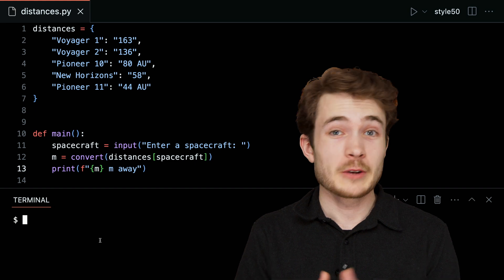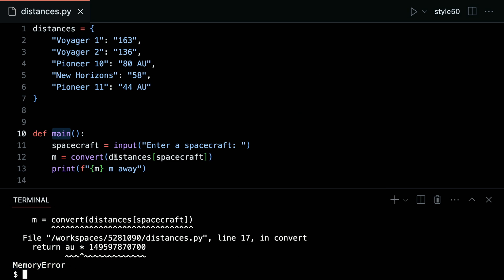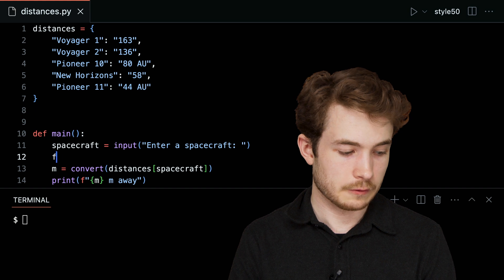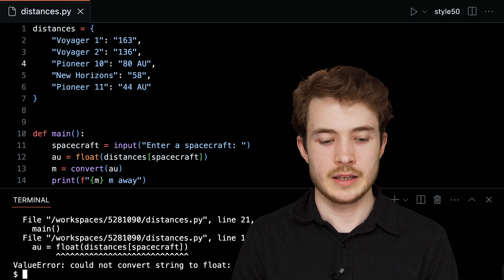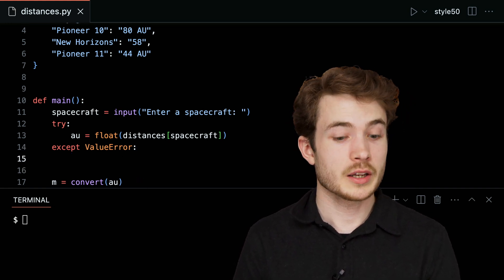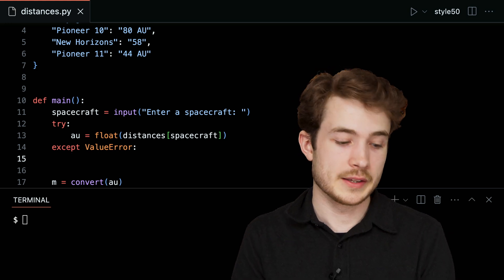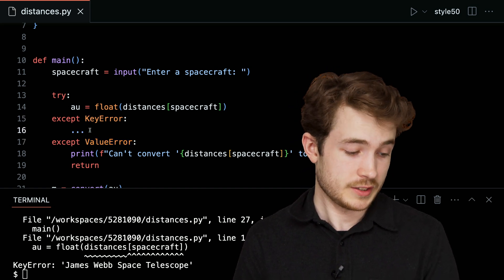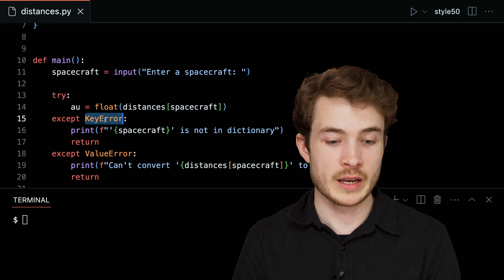Handling Exceptions - CS50P Shorts